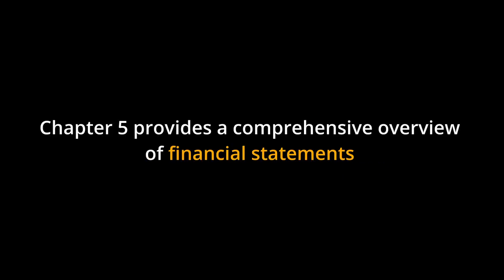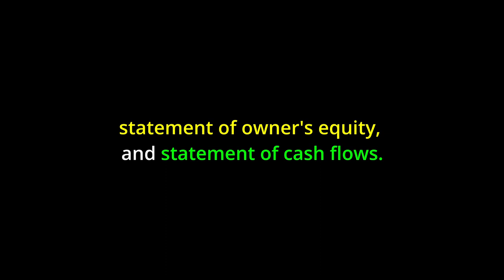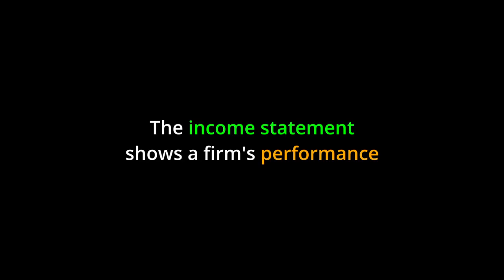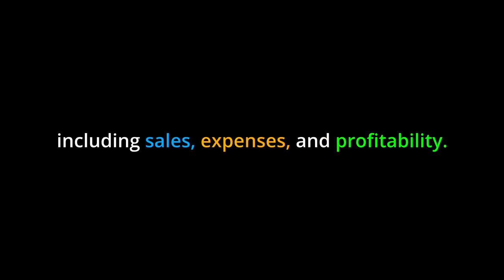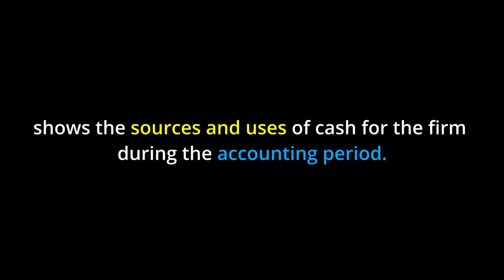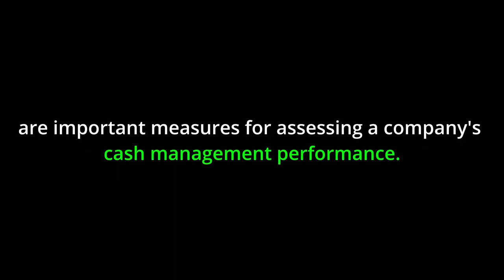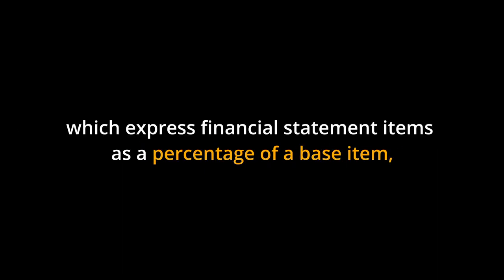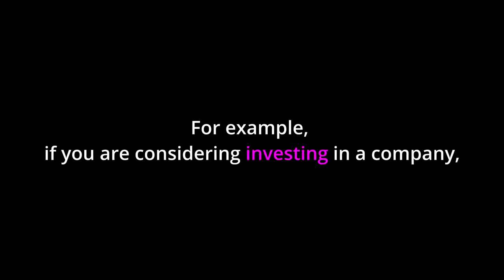TL;DR 🔊 Finance: Episode 5, Financial Statements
🔔 Welcome to Chapter 5: Financial Statements! In this essential chapter, we unpack the four key financial statements that are critical for evaluating a company's financial position and performance. 📊💡

0:00 Introduction
0:25 Learning Objectives
0:48 Key Points
1:32 Real-World Application
2:00 Conclusion

1. Understand the purpose and significance of financial statements for any organization.
2. Delve into the intricacies of the income statement and learn how to assess a company's profitability.
3. Explore the balance sheet and its role in evaluating a company's financial health.
4. Discover the interrelationship between the income statement and the balance sheet.

- Financial statements are the mirror reflecting a company's financial health and performance.
- Being able to interpret these statements is crucial for a myriad of stakeholders—investors, managers, and even employees.

- Investors looking for guidance on how to dissect a company's financial statements.
- Managers who want to make data-driven decisions based on financial performance.
- Students of finance and business who want to grasp the foundational elements of financial analysis.

🔹 **Real-World Application:**
Whether you're a budding investor or a seasoned manager, understanding financial statements is vital for making informed decisions. For instance, if you’re considering investing in a particular company, analyzing its financial statements can provide you with a holistic view of its health, guiding your investment strategy.

🔹 **Key Points:**
- The income statement is your go-to document for understanding a company’s profitability over a given period.
- The balance sheet offers a snapshot of the company’s financial standing, detailing assets, liabilities, and owner's equity.
- The statement of owner's equity and the statement of cash flows provide additional depth, highlighting changes in equity and cash management respectively.
- Common size statements are invaluable tools for comparative financial analysis, helping to level the playing field when comparing companies of different sizes.

By the end of this chapter, you'll have a solid understanding of how to analyze and interpret financial statements, arming you with the insights you need to make savvy financial choices in real-world scenarios.

Ready to become fluent in the language of financial statements?  Your journey to financial literacy starts here! 📚📈

Authors: Julie Dahlquist, Rainford Knight
Book title: Principles of Finance
Publication date: Mar 24, 2022
Location: Houston, Texas